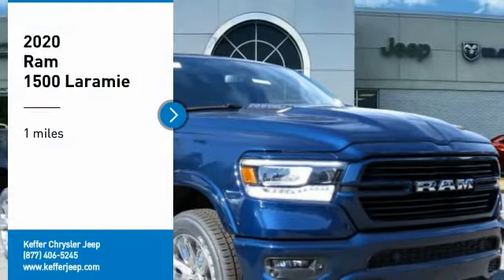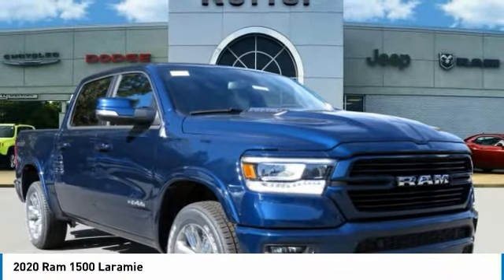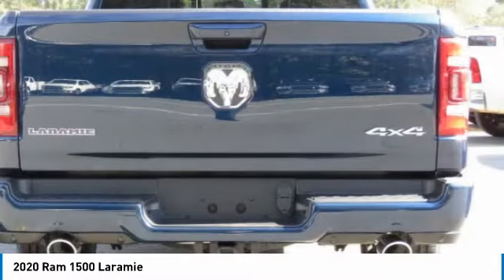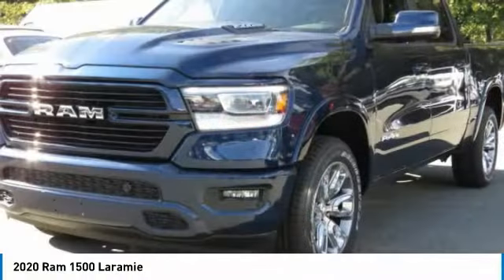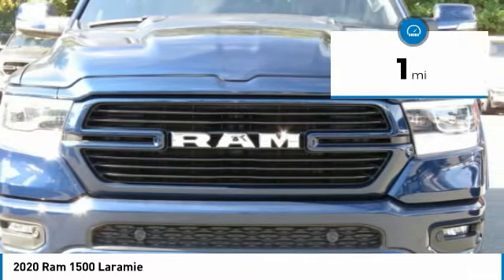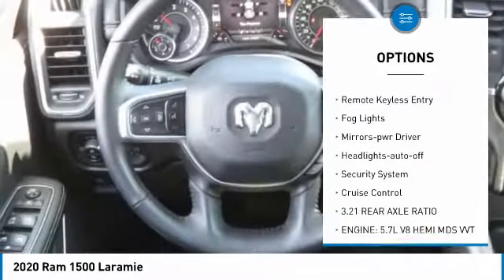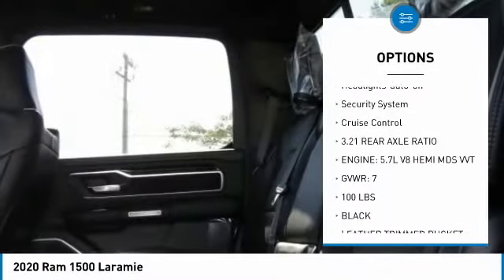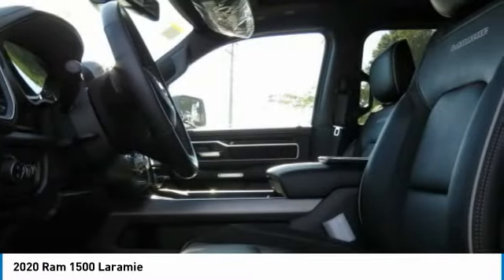2020 Ram 1500 Charlotte NC D205041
2020 Ram 1500 Laramie

Looking for the right crew cab pickup -? Today could be your lucky day. this 2020 Ram 1500 could be yours.